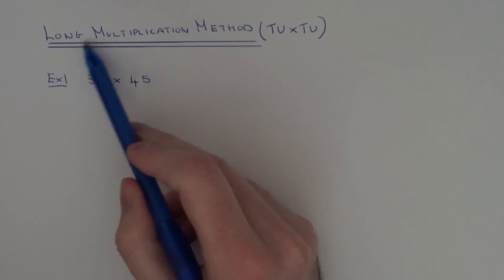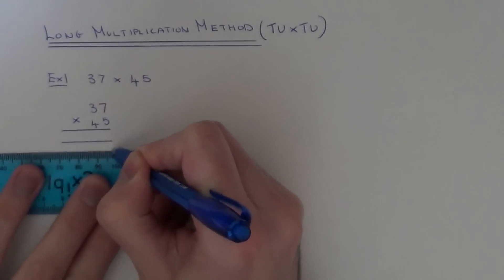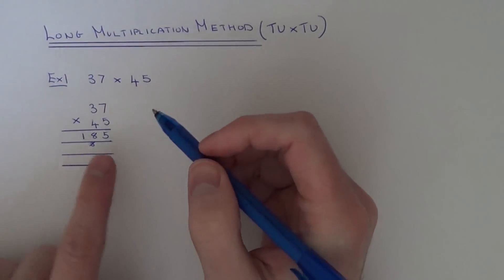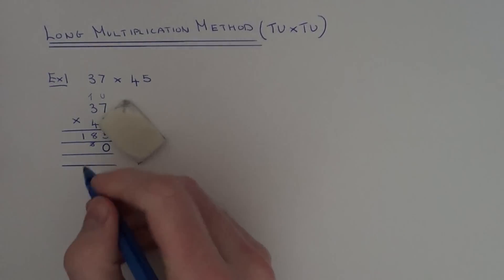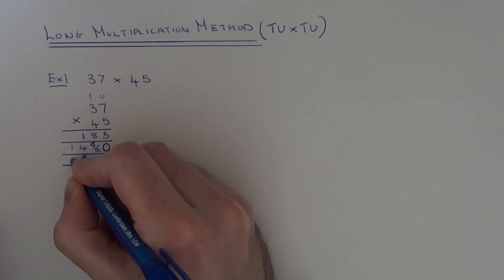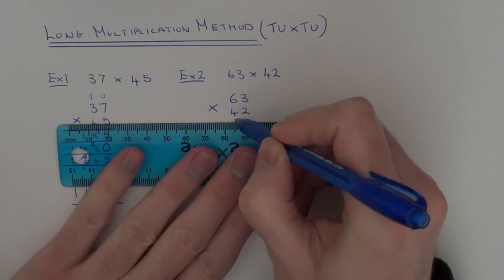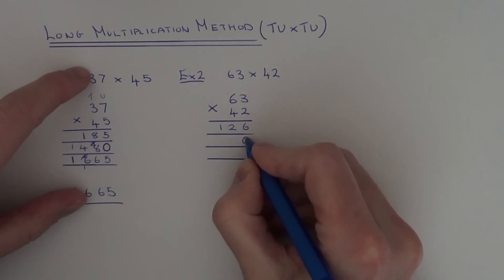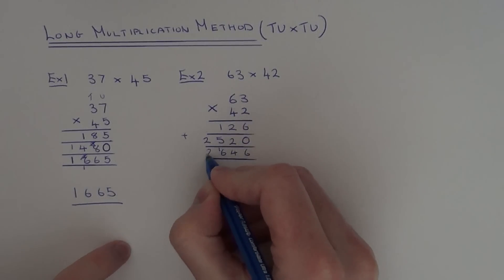Long multiplication examples, how to carry out the long multiplication method.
Here you will learn how to multiply two numbers using the long multiplication method. In the first example, you need to use long multiplication to work out 37 x 45. First write the numbers underneath each other and leave room for 3 answers underneath. On the first answer line you work out 37 x 5. On the second answer line you work out 37 x 40 - so remember to put a 0 at the end of this answer line. On the third answer line you add the first two lines up and this will be your final answer.

Most people forget to place a zero at the end of the second answer line - so remember to put a zero in.